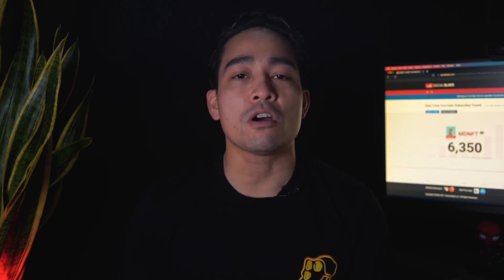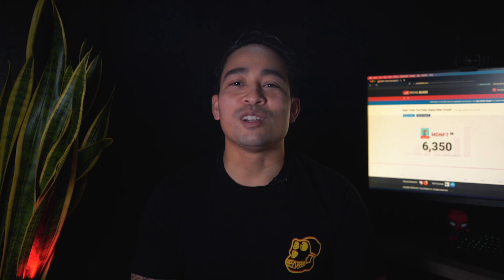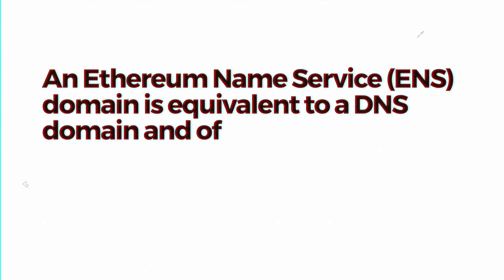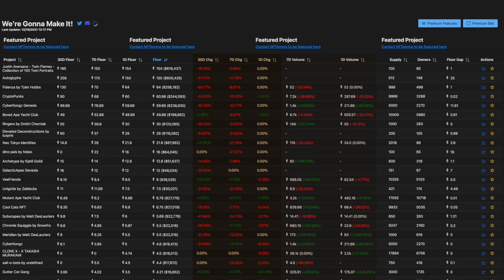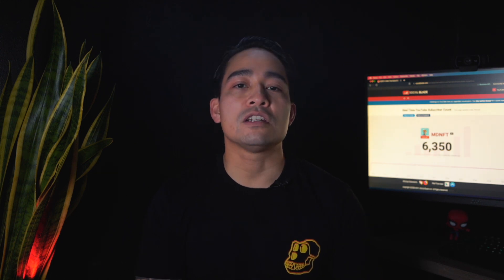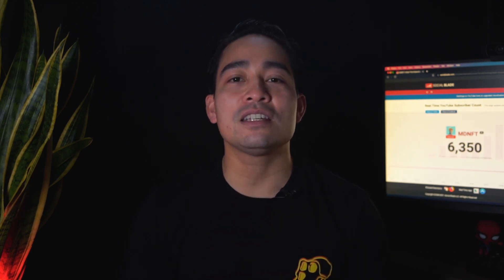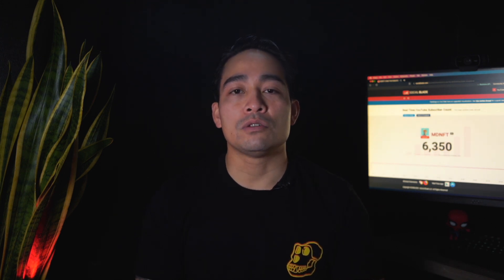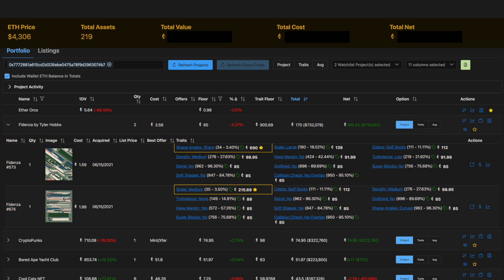Best Free NFT Project Price Tracker Tool | WGMI.io Review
📌RESOURCES
What I use for brief posts with investing in the stock market and sharing my own portfolio for others to track
A different trusted exchange that makes it simple and secure to buy $BTC, $ETH and other cryptocurrencies
Perfect for those that wants to invest and chill, helping making money management easy.

🚀Subcount:6,594
Send this video to the homies so you we can benefit with managing finances together!
I post one to three videos a week related to military finances sharing my journey towards financial independence, including making money with hustles, saving money, and investing money from real estate, stocks, and crypto.

Mike Damazo is an Enlisted Active Duty Sailor, who posts weekly to YouTube. He is most popular for his personal finance video for Military Members, Veterans, and First Responders helping them get the F outta debt then build wealth.  Mike shares his own experience from paying off $50,000 worth of debt to building his net worth and serving others to do the same.